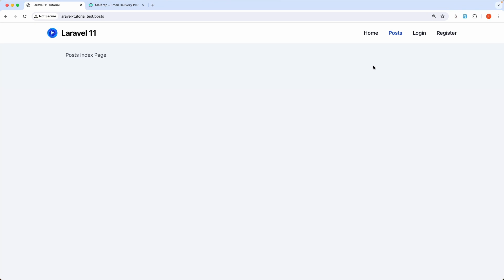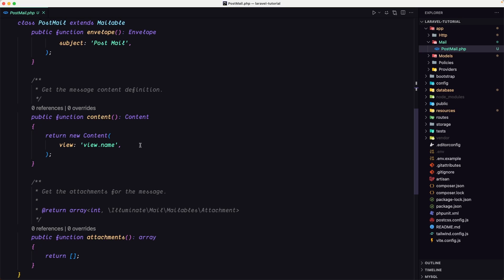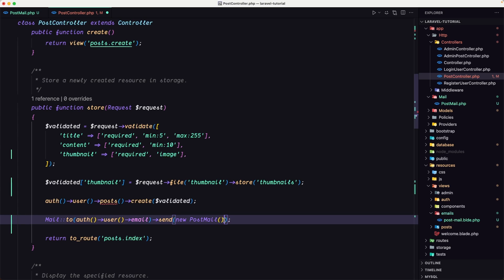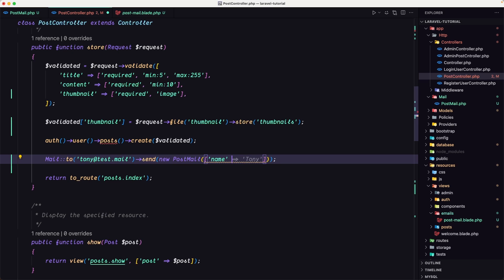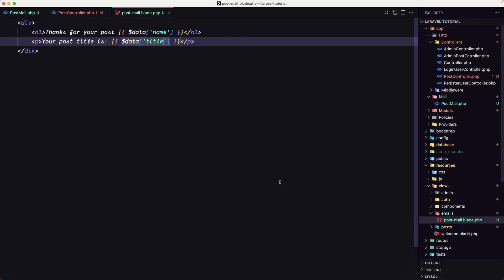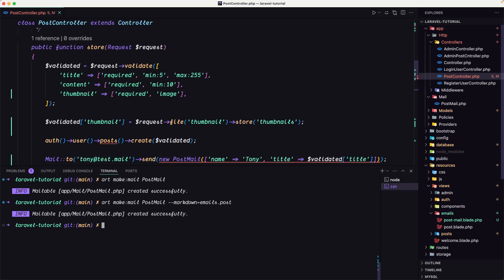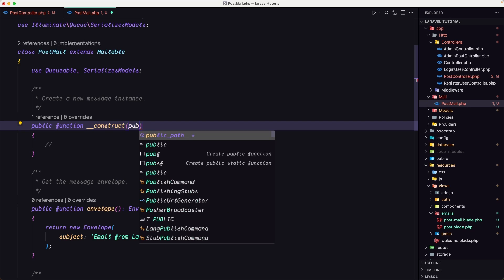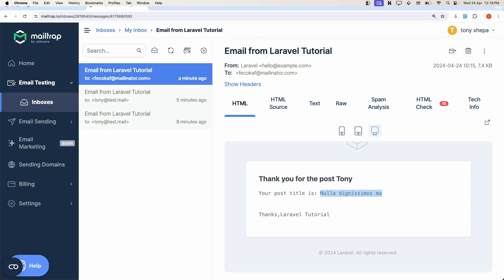29 Send Emails - Laravel 11 tutorial for beginners.